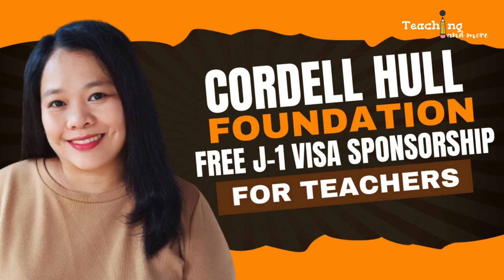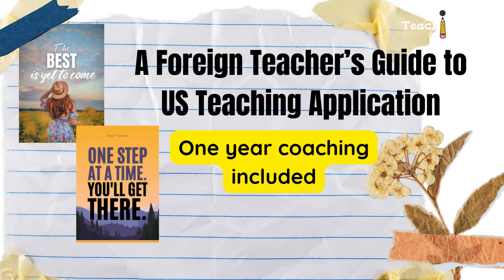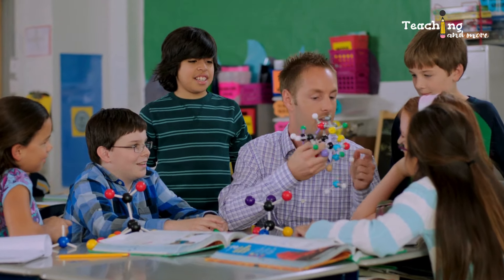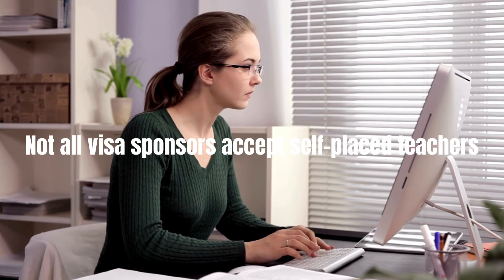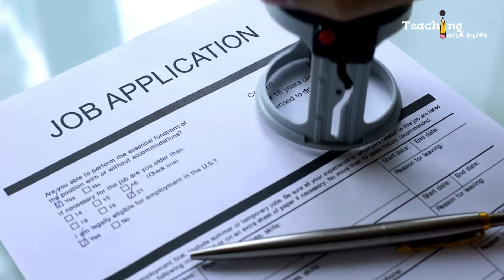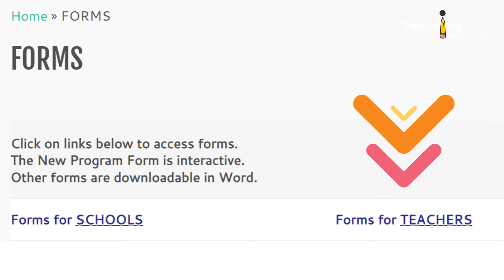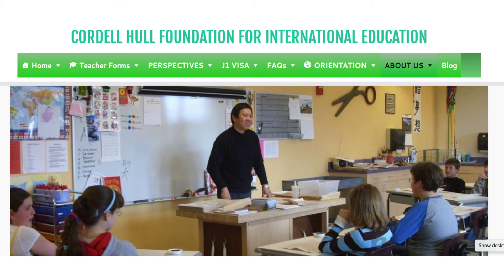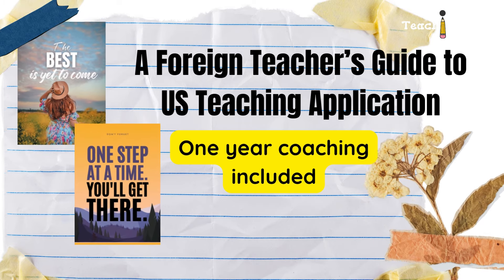Cordell Hull Foundation/ FREE J1 VISA SPONSORSHIP FOR TEACHERS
TO ORDER BOOK/JOIN COACHING (PHILIPPINES ONLY)

COACHING:
- DIY J1 and H1B Visa Teaching Application Process
- International Schools Application Process
- Writing Resume and Application Letter
- Interview Practice
BOOK TITLE: A Foreign Teacher's Guide to US Teaching Application
The book and 1 year coaching are valued at $150 (8,800 pesos) but I am offering it for only 3,000 pesos ($51).
I will coach you on the DIY process. Meaning, you will know how and where to get a teaching job without paying any placement agency that will cost you from $10,00 to $17,000. We will meet regularly through Google Meet and You will be part of a coaching class in my Filipino cohort in Google Classroom.
The book will be shipped to you via LBC. Shipping is FREE within the Philippines.
THIS BOOK IS NOT AVAILABLE ELSEWHERE.